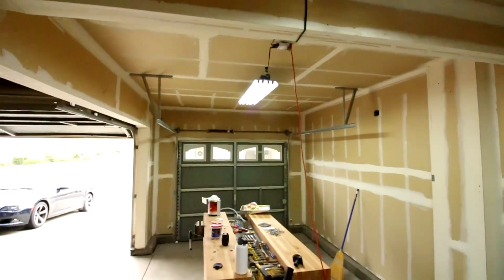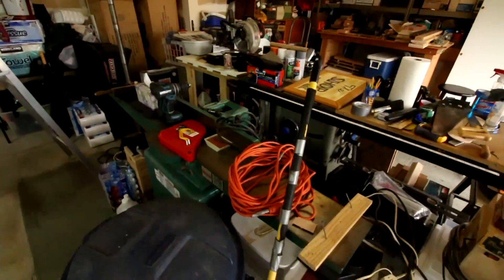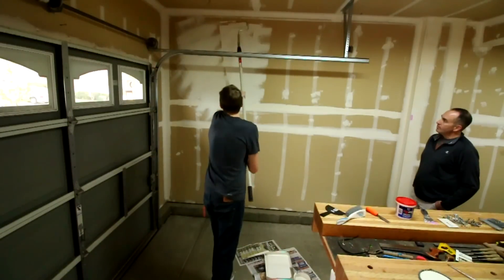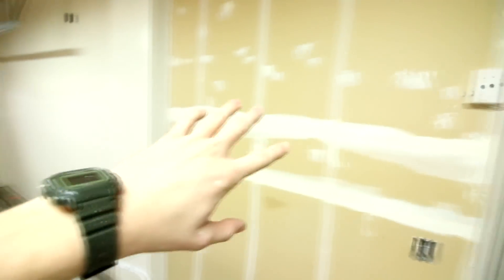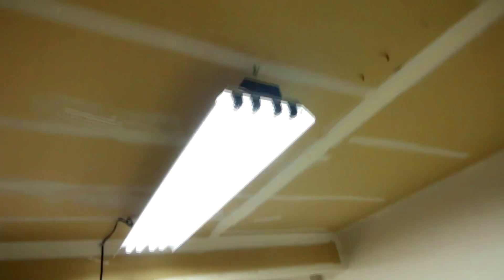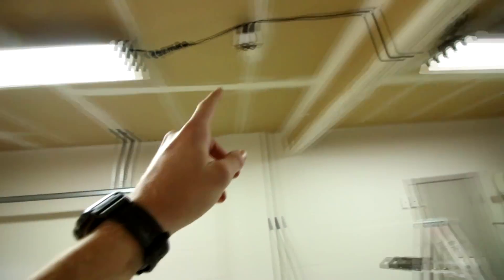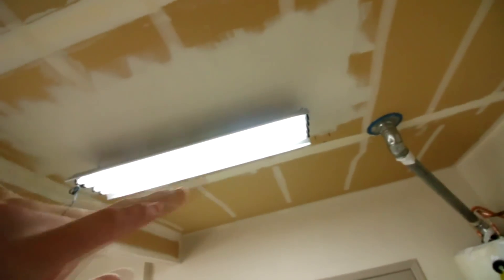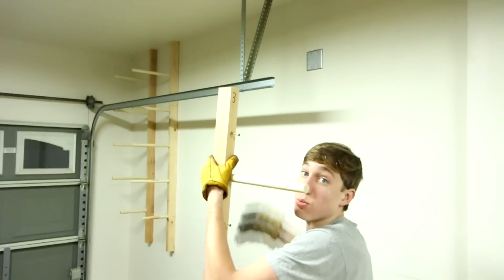This Looks SO Good!!!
This looks so good! I am very happy that I decided to do this! Painting was something that doesn't cost a lot of money, but takes a long time. I am very relieved that I got this off my mind and I don't need to worry about it anymore! this should drastically improve the quality of these videos and I am so excited to start making more content. I really appreciate all of your comments and your feedback. You guys are awesome!